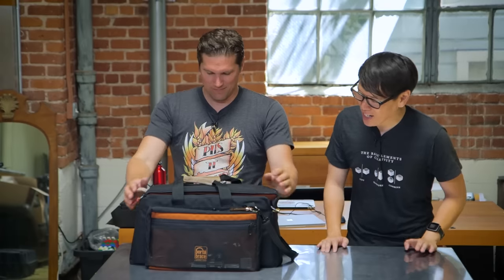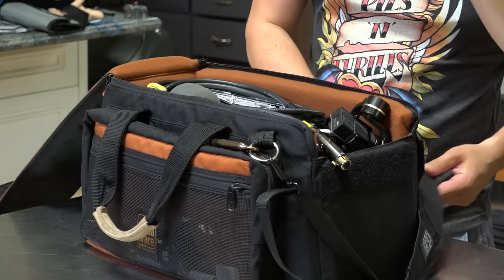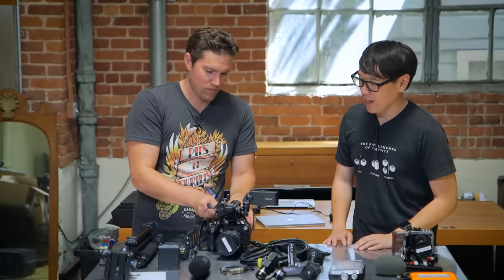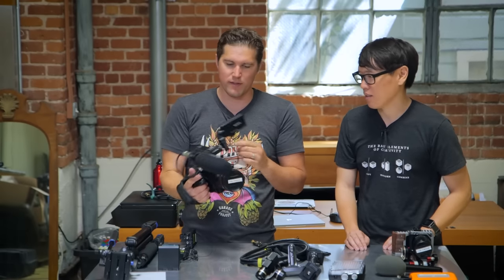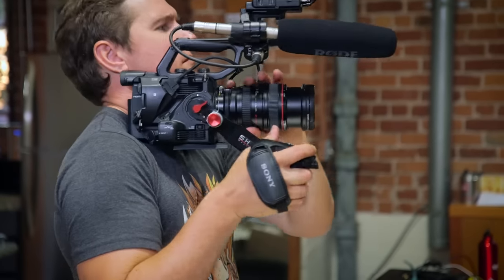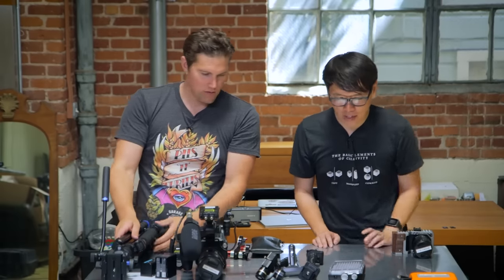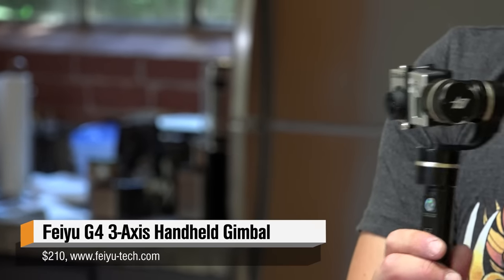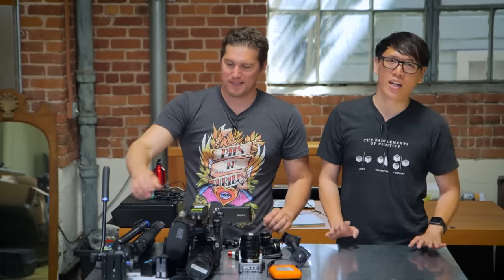What's in Our Camera Bag for Comic-Con 2016!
We're down in San Diego for Comic-Con! As we prep for a week of travel and production, Joey shows you the camera gear he's packed to shoot and edit the videos we're making from the convention. We discuss how we go about shooting our show floor videos, and what new gear we're excited to test on location!

Gear in the video:

Portabrace bag
Sony FS5
Shape Handle
Aero 4 Tripod
Rode Mic
Wireless Mic
Feiyu-Tech Stabilizer
Hard Drive